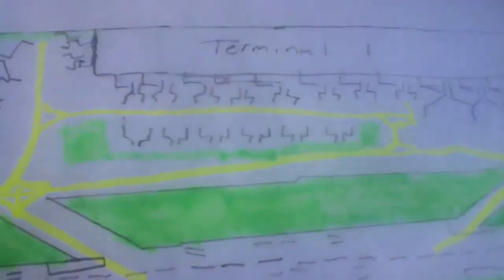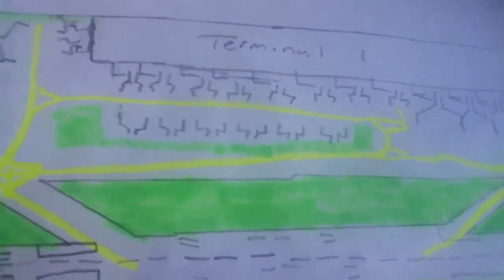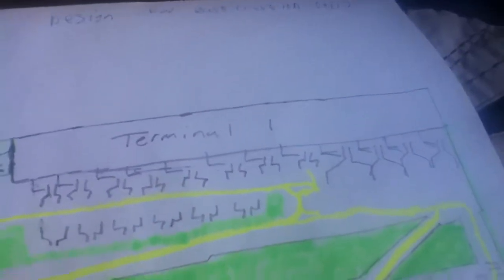What east coast will look like